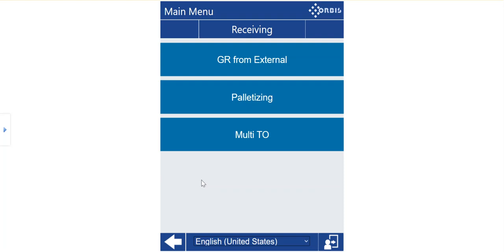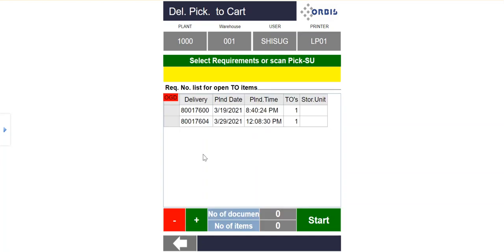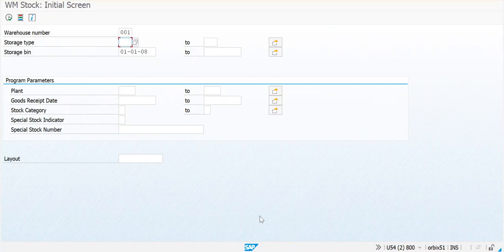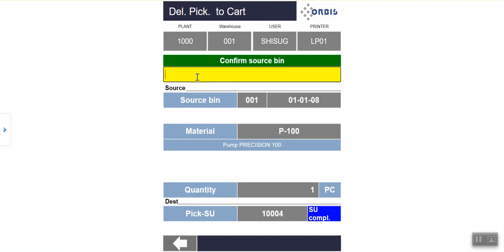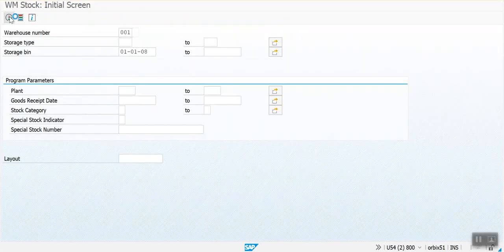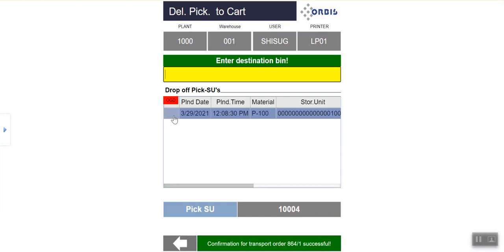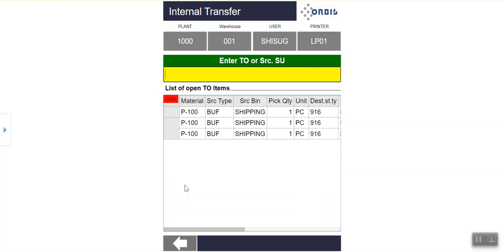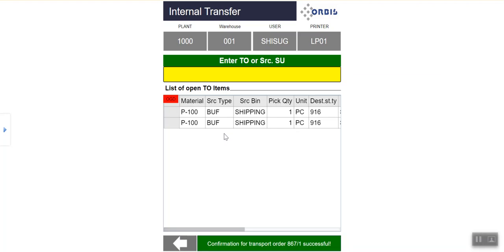ORBIS Logistics - Mobile Applications - Pick to Cart for Shipping Demo